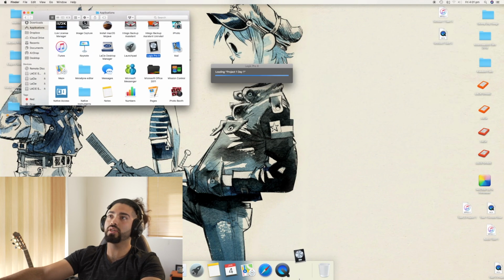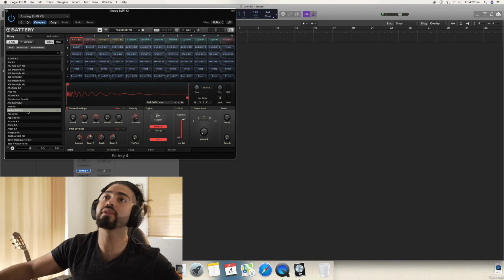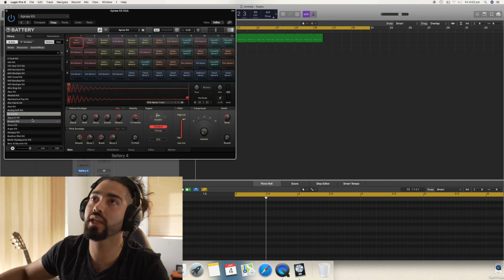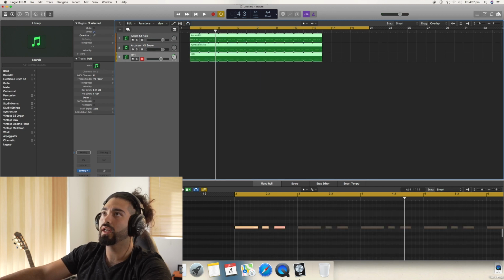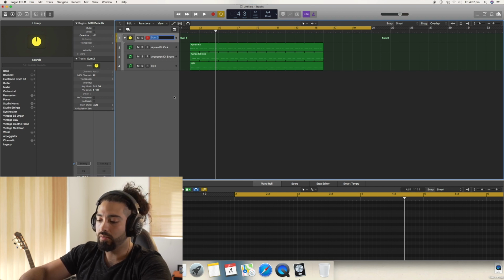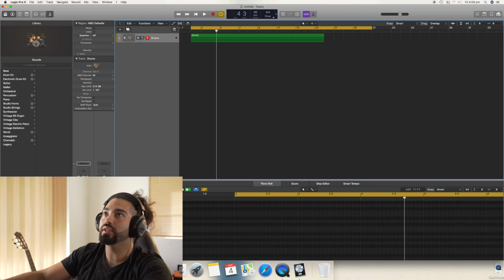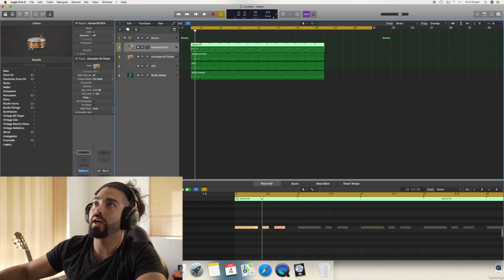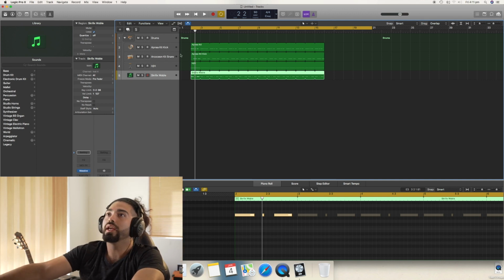Making a beat - Tutorial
First steps towards creating a song
- Making the beat and introducing the sub... Simple but effective.